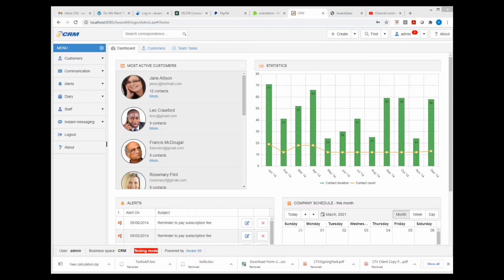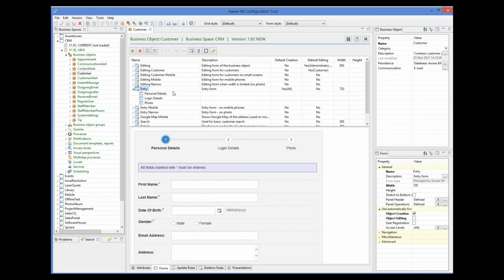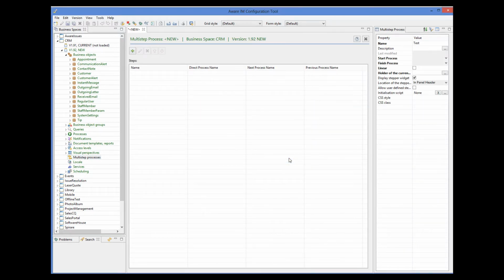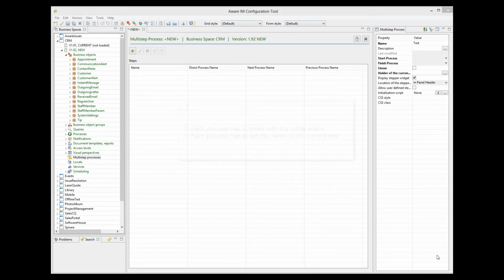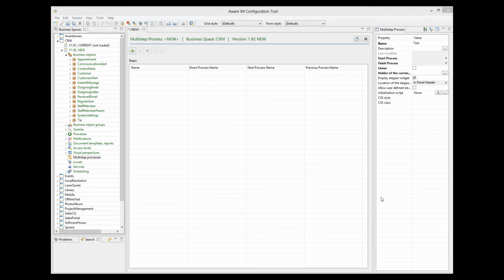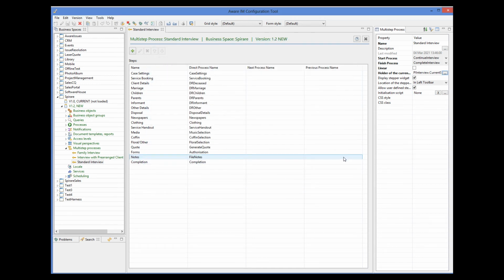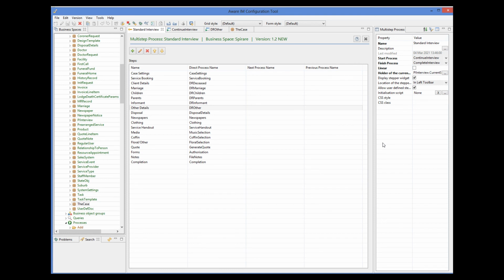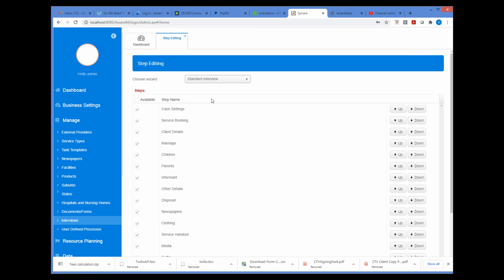Using wizard forms in Aware IM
This video tutorial explains how to use multi-step processes to create powerful wizard forms in Aware IM